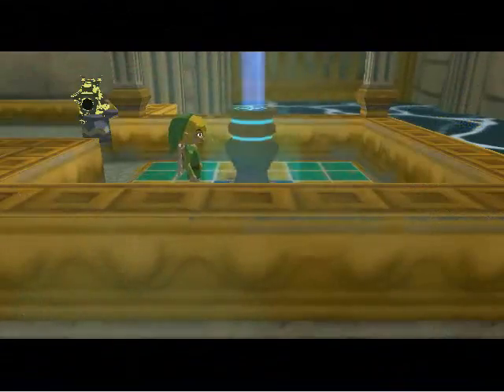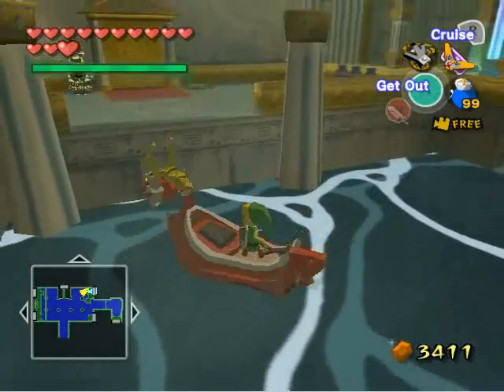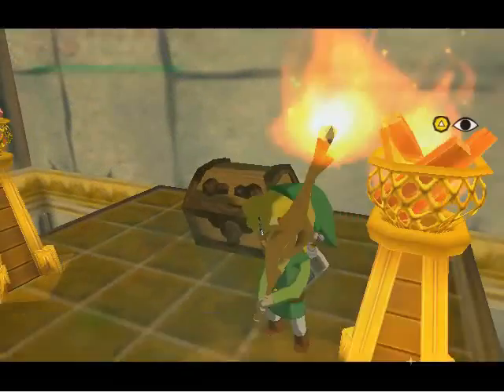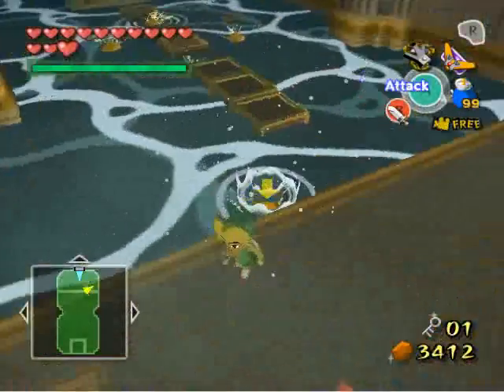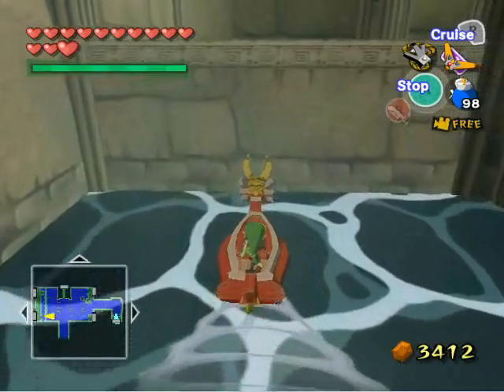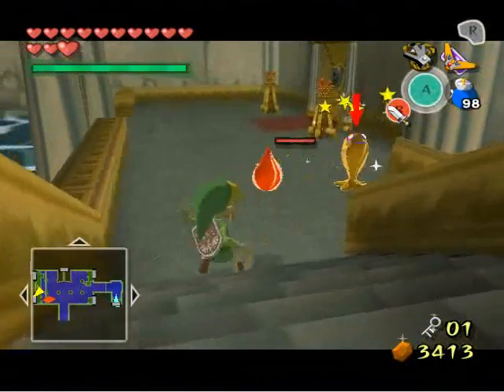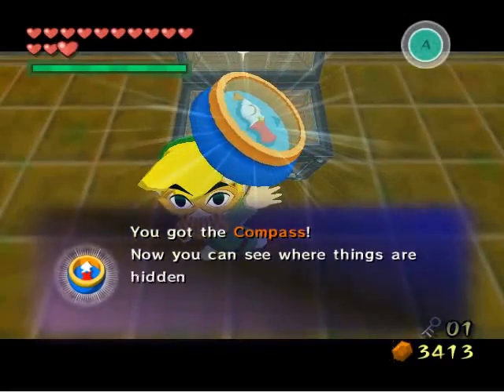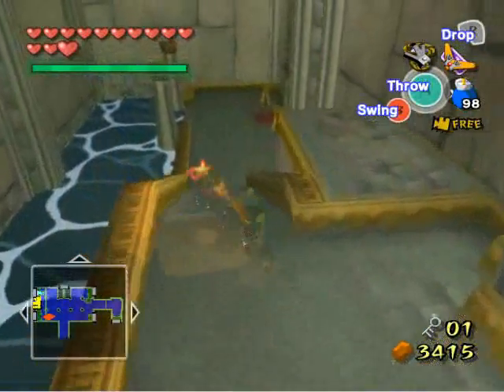Let's Play Legend of Zelda: Wind Waker - Part 36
Water goes up, water goes down, you can't explain that!

I can't explain the way the Armos look, for that matter. I tried looking it up, and it seems it's a standard issue for Dolphin users, which means I couldn't find a fix. If anyone here has an idea, send it my way!